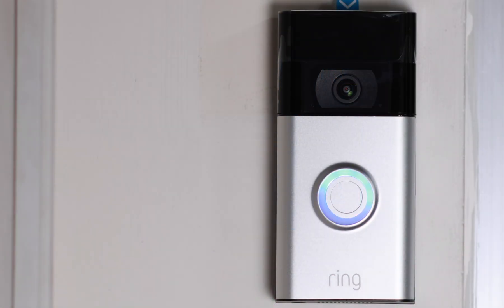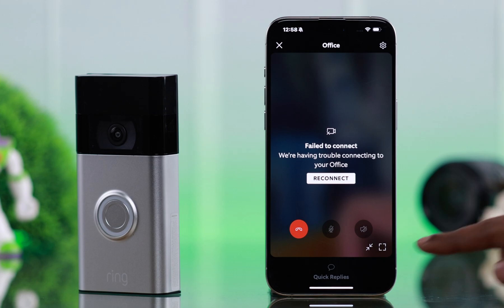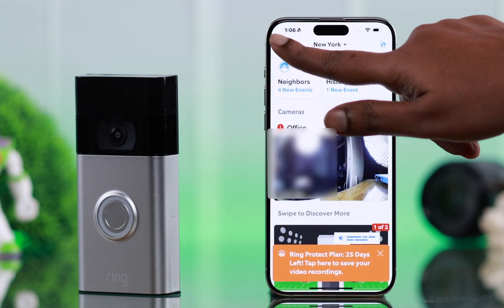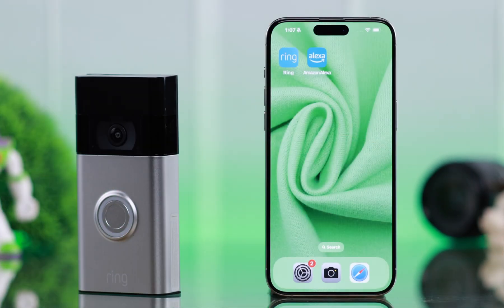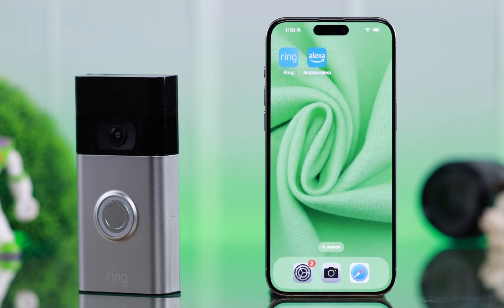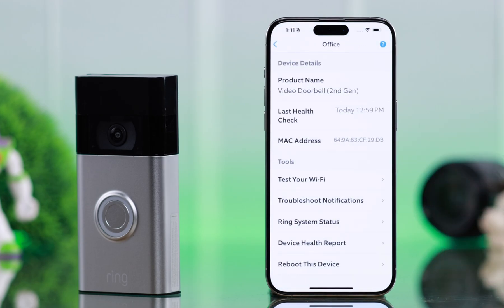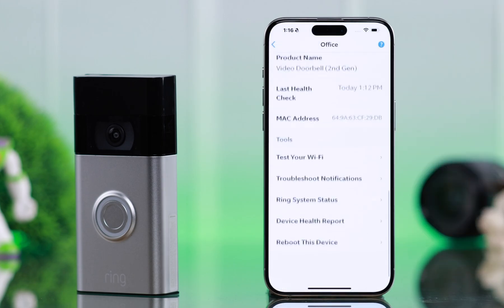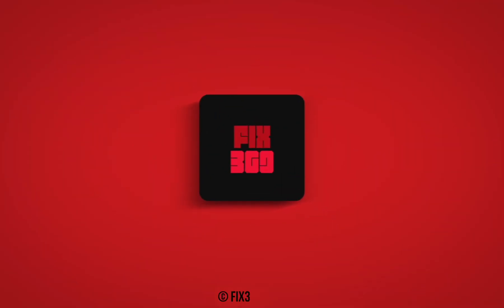Ring Video Doorbell 2: Live View Not Working? - Fixed on Ring App!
Unable to Check Live view from Ring Video Doorbell (2ng Gen) and facing various issues, Like-

* Live View greyed out,
* Live View not Loading,
* Failed to Connect Live View,
* Live View Streaming error,
* Live View Stopped working at random,
* Can’t Play Live video feed,
* Live view not showing,

Don’t worry, In this video, the Fix369 Team will show you some 4 straightforward and swift solutions to resolve Live View not working problem for Ring Video Doorbell 2. Along with some basic troubleshooting tips to fix any Ring Doorbell Live View issues effectively.

0:00 Common Ring Doorbell Live view not working problem
0:19 Basic Troubleshooting
0:33 Solution 1: Battery Level and Charge
0:58 Solution 2: Restart Live View Settings
1:16 Solution 3: Reboot Ring Doorbell
1:45 Solution 4: Ring System Status